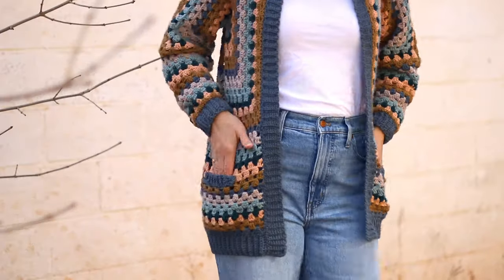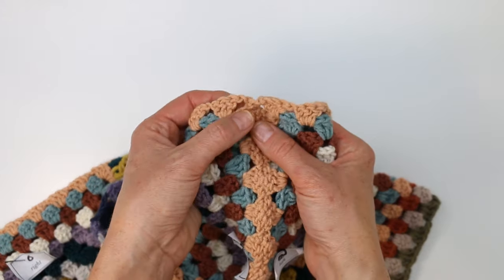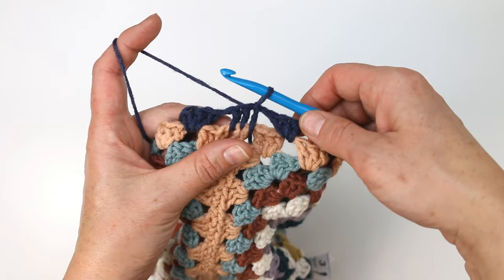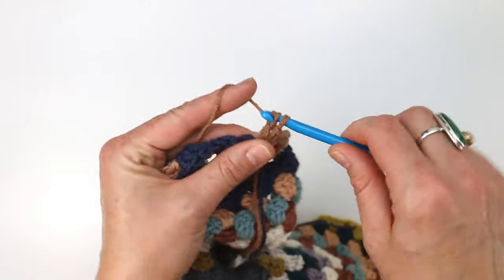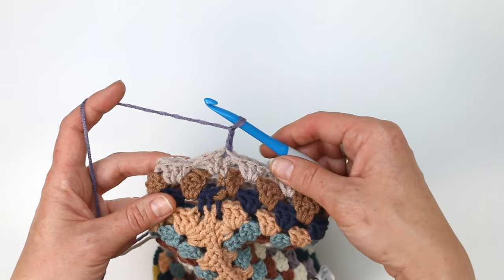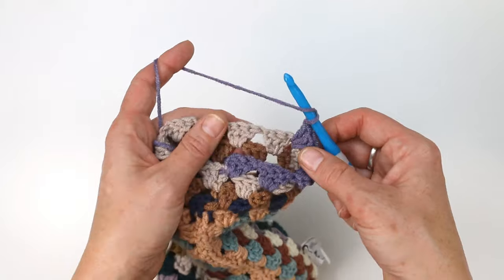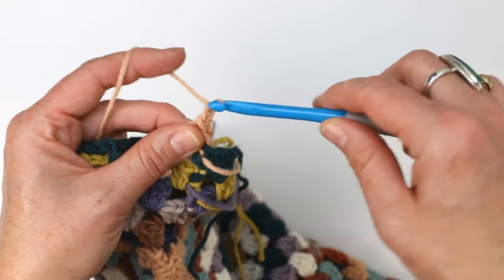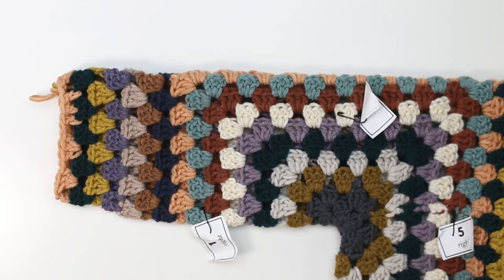How to Add Sleeves to a Crochet Hexagon Cardigan [CAMPFIRE CARDIGAN]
In this crochet tutorial, I cover how to lengthen the sleeves of your hexagon cardigan. While this video features my Campfire Cardigan granny stitch cardigan, you can use these basic techniques on any hexagon cardigan.

0:00 Intro
0:19 The two sleeve options
0:41 Where to attach yarn
1:34 Sleeve Round 1 (no decrease)
2:31 How to change colors
3:08 Round 2
4:44 How to decrease for a tapered sleeve
7:05 Where to put the second decrease

MakeAndDoCrew.com (sign up for more free patterns here!)

Thanks to Lion Brand Yarns for providing the yarn used in this crochet hexagon cardigan: